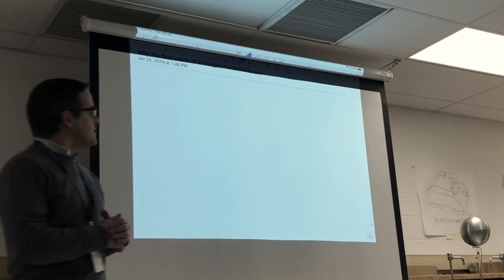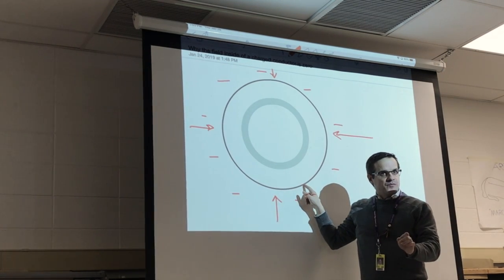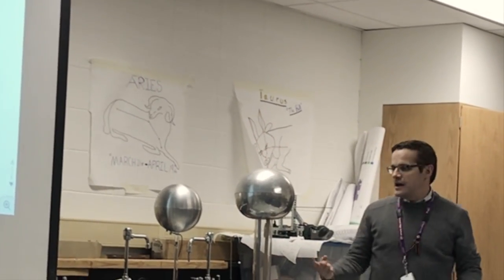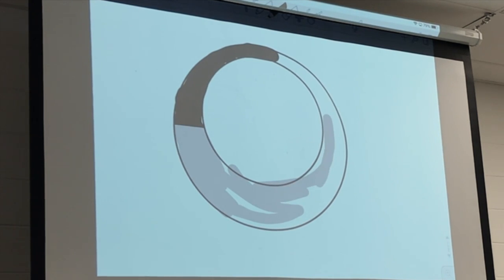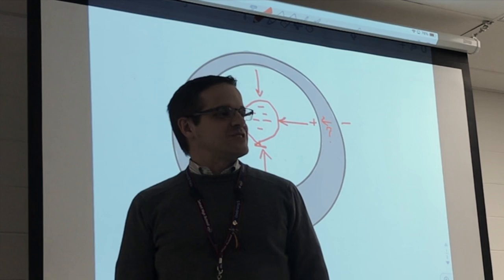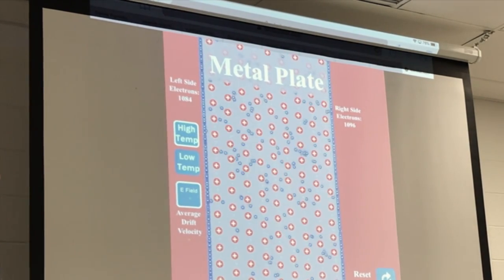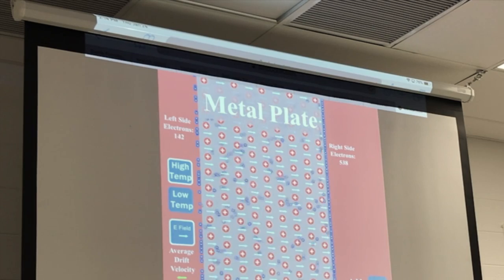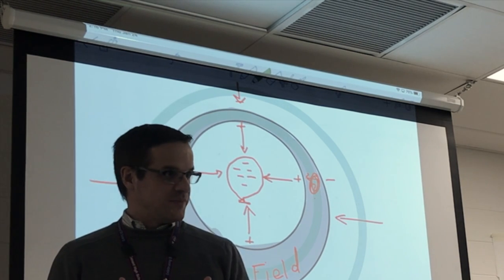Why Electric Field Is Zero Inside a Conductor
This is a video recording of a lecture taken during an AP Physics C class.  The lecture explains why the electric field inside a conductor isn't immediately zero.  Rather, it starts off as nonzero, then gradually disappears as electrons redistribute themselves on the conductor's surface.